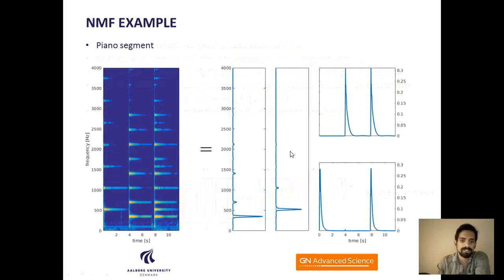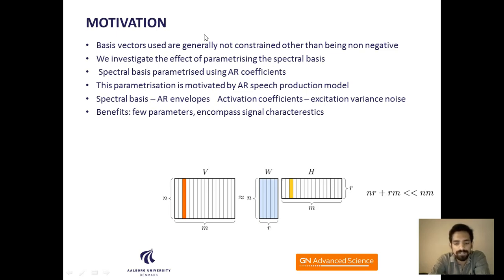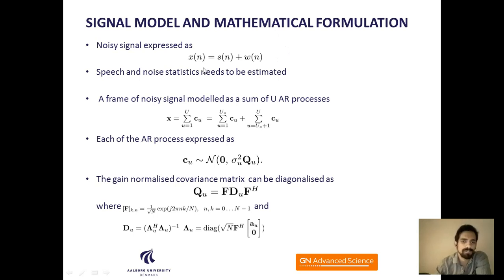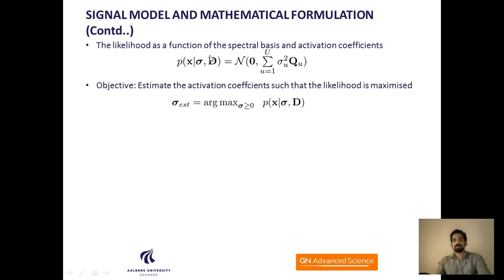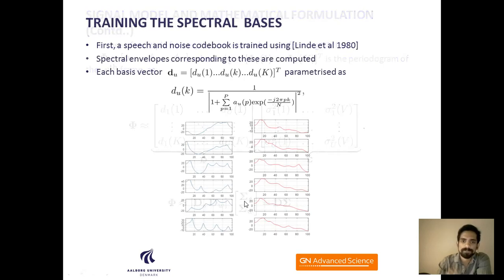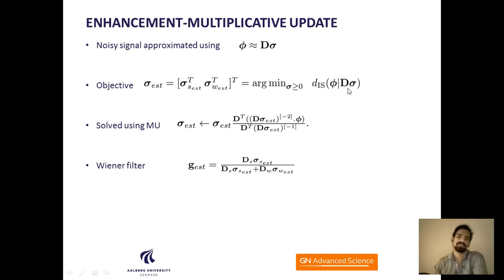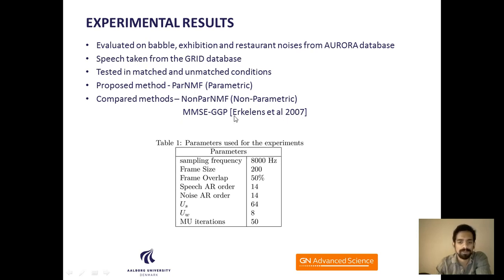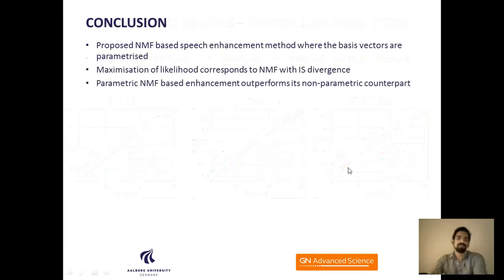Online Parametric NMF for Speech Enhancement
M.S.Kavalekalam, J.K.Nielsen, M.G.Christensen, L.Shi, J.Boldt. (2018) Online Parametric NMF For Speech Enhancement. Eusipco, Rome Italy.